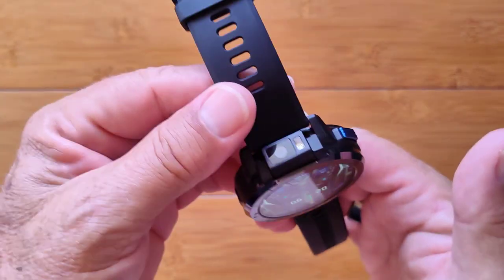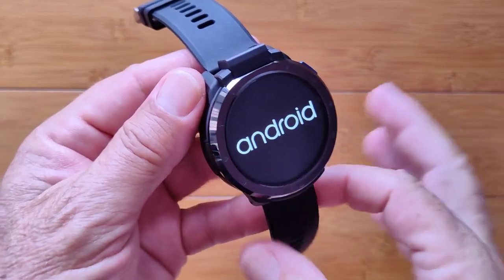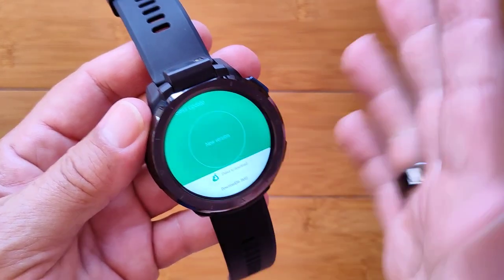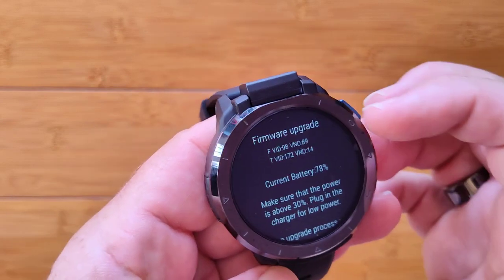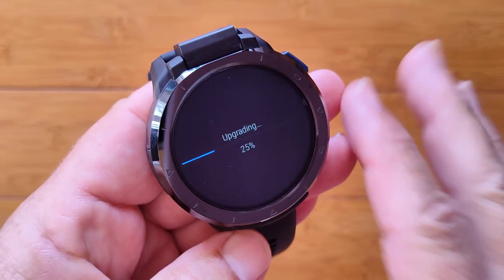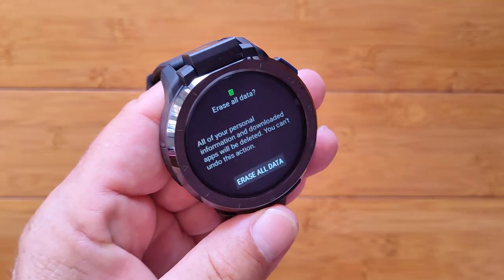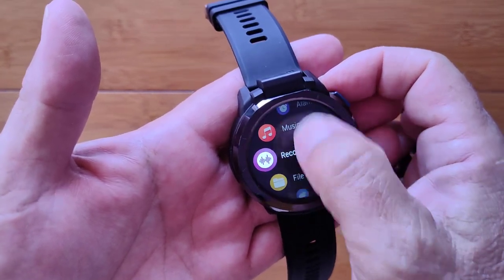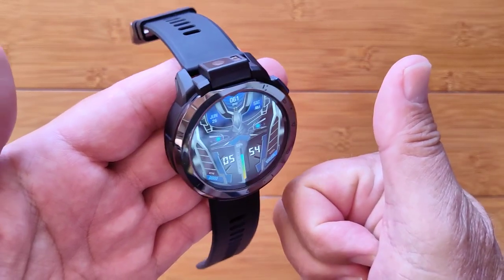Android 10 Smartwatch Initial Setup Guide (with Factory Data Reset) featuring the Kospet Optimus 2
Kospet OPTIMUS 2 buying link (Banggood) (Coupon BG0a98bc Price $179.99 Exp 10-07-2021) Find current discount coupon for this product
Note from Banggood: At present, the product package does not contain a wireless charging base, please pay attention when purchasing. The version with wireless charging base will be on sale in the future. Want to add one?

Kospet OPTIMUS 2 buying link (Kospet Official Store) (Use Coupon 333OPTIMUS2 Price: $176.99)
1. Guaranteed 100% brand new & original
2. 7 days no reason to return
3. 15 days free replacement for quality problems
4. 1 year quality problem free repair or replacement (But can't offer warranty service for products which have Man-made damage, including but not limited to: bumped by user / fall in water by user / disassemble by user / other man- made damage detected by the official service center.)
NOTE: If you mention "SmartWatchTicks" when you order from the Kospet Official Store, the OPTIMUS 2 box will include a charging power bank with your purchase!
Also...

The OPTIMUS 2 smartwatch shown in this video has been provided by Kospet and Banggood. Many thanks to our viewers for making this YouTube site popular and to Kospet and Banggood for their support. If you are interested in purchasing this OPTIMUS 2 smartwatch, please use the links listed above. It will help us receive more watches to review for you in the future. Thanks!

Not the same WiiWatch2 that many other Android smartwatches use!

DESCRIPTION
There are a few steps to setting up an Android smartwatch which will minimize potential problems down the road. This quick tutorial guides you through a few suggested basic procedures to perform on your smartwatch from the moment you unpack it. We chose the Kospet Optimus 2 as the demonstration watch because it has the latest Android 10 software, watch faces, is a dual mode watch, has an OTA update ready to install. Because of this, performing an initial factory data reset will help avoid potential problems that could arise later (as some folks are reporting to the tech team).

Custom Android watch faces incorporating touch buttons and animated graphics from Al Rod:
and...

TinyURL.com/AndroidWatches